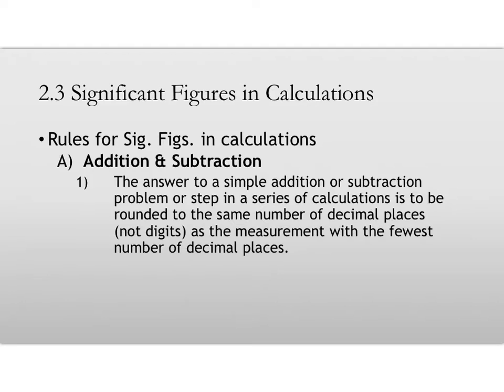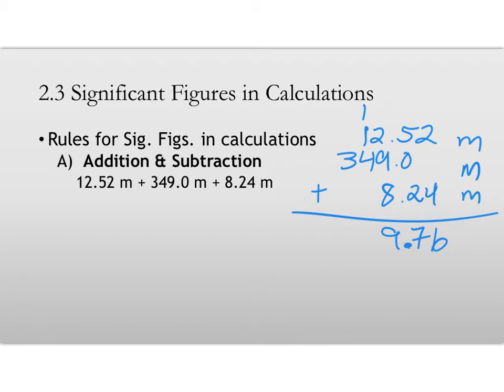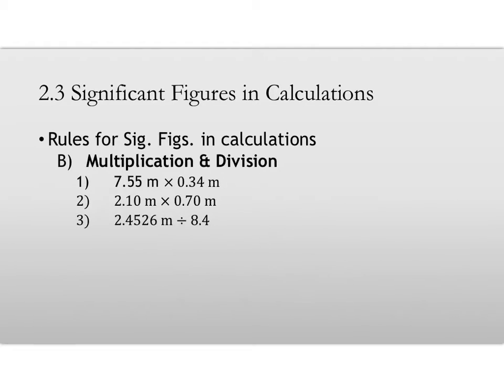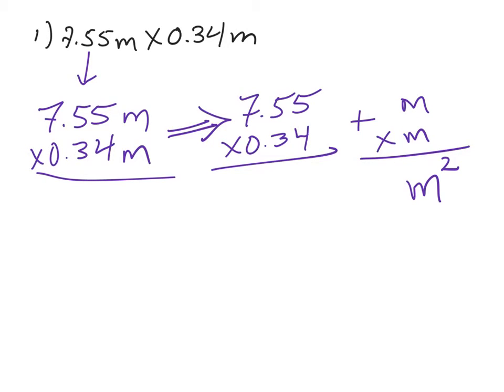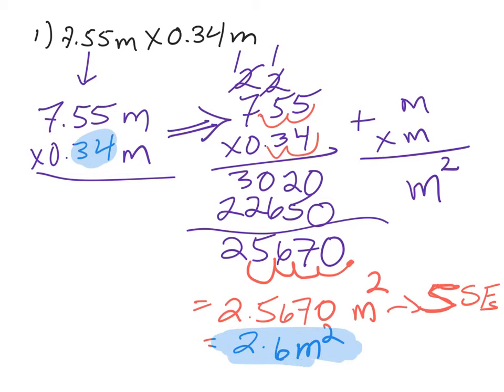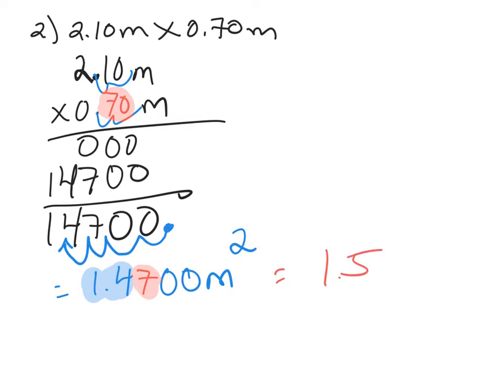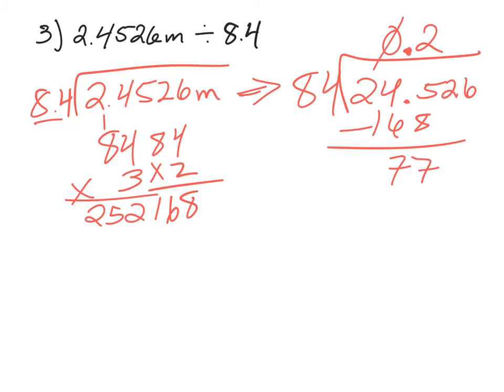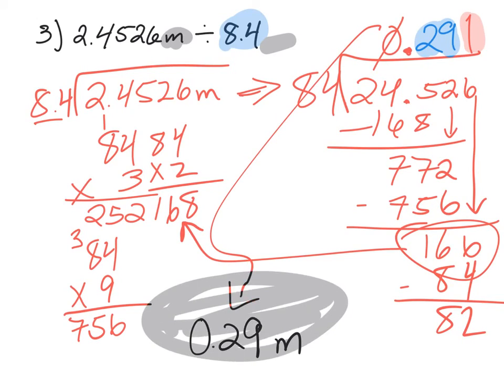9. Significant Figure Rules for Adding/Subtracting and Multiplying/Dividing (CHEM 1405)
Discussed are the rules for how to calculate the answer to the correct number of significant figures when either adding or subtracting measured numbers, or when multiplying or dividing measured numbers.

Rules for Adding and Subtracting @0:00
Rules for Multiplying and Dividing @3:40